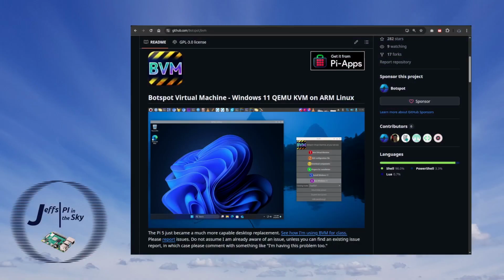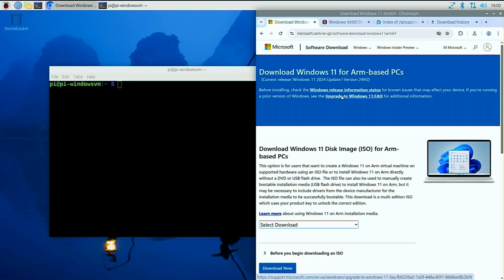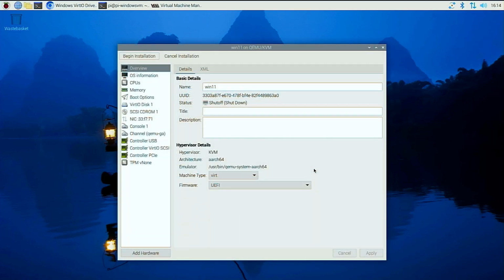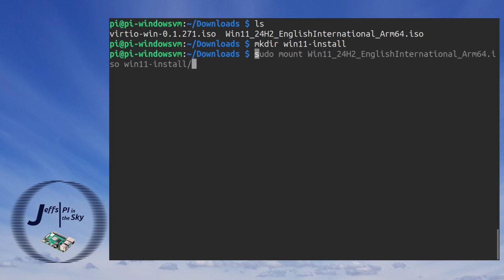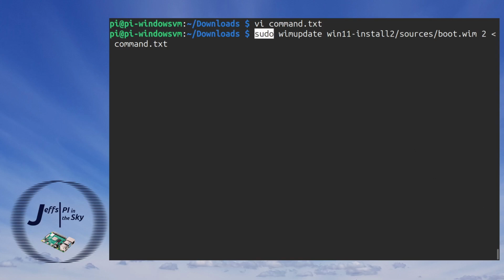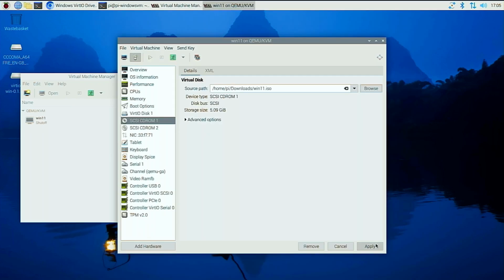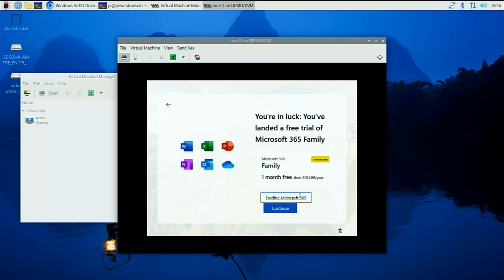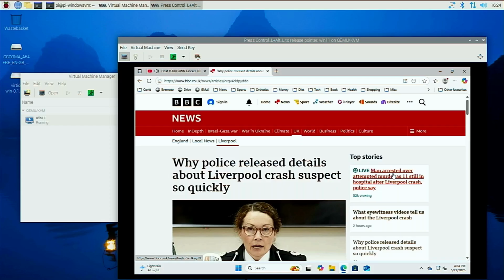Create a FULL WINDOWS 11 VM on a RASPBERRY VM NOT using BVM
BotSpot recently released their BVM project which provides an easy mechanism to install a Windows 11 VM on your Raspberry PI 5.

This is great, but it is a very standalone VM, calling directly into the QEMU KVM hypervisor and it's also a cut down version of Win11 designed to optimise performance.

So instead, I show you how you can create a FULL Windows 11 VM on your Raspberry PI 5 with all of the configuration managed in the virt-manager GUI so you can reference your Windows VM alongside any other VMs you have configured and manage them all in one place.

Chapters:
00:00 - Intro
00:41 - Titles
00:48 - Like / Subscribe / Notify / Comment
01:41 - Why create a Windows 11 VM?
03:13 - Download required software
05:50 - Initial setup of VM in virt-manager
09:29 - Initial install fails - driver issue
11:37 - Set up Win11 and VirtIO ISO
13:17 - Extract ARM64 drivers from VirtIO image
14:14 - Update Win11 boot.wim image
16:14 - Build custom Win11 ISO
19:40 - Install Windows 11
24:02 - Install VirtIO drivers
26:32 - Boot finished VM
28:38 - Conclusions
30:52 - Outro
31:26 - Closing titles